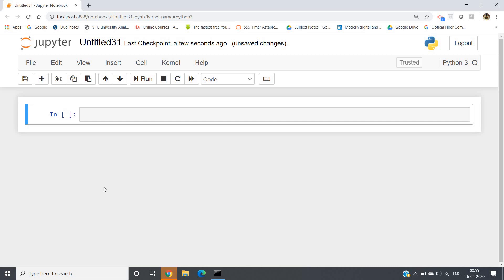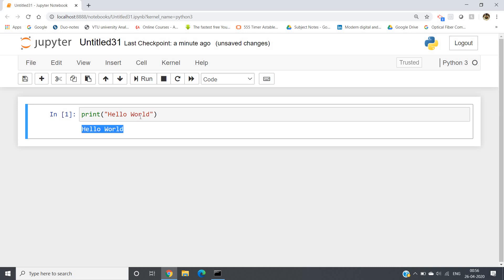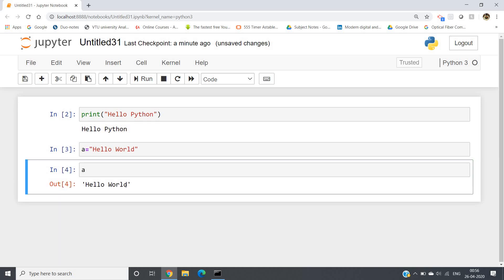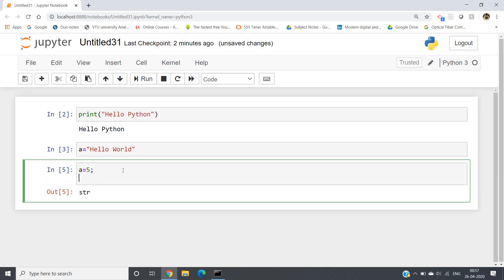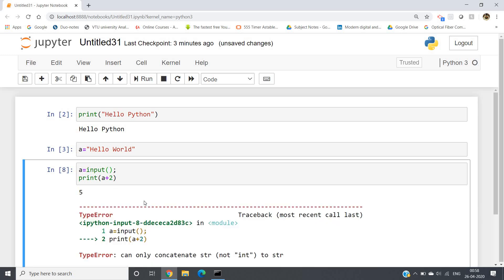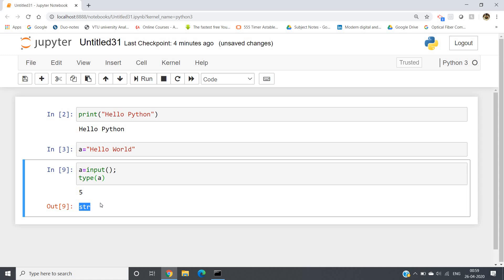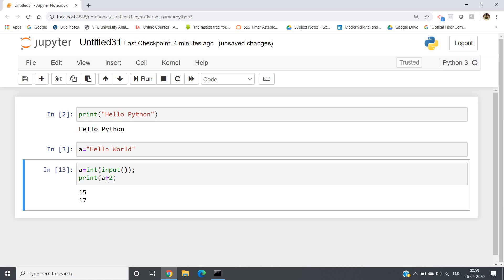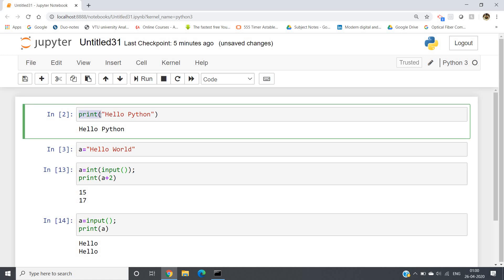Hello World | Python | Castor Classes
Topics covered in this video:
1)print method
2)type method
3)How to take string input from user
4)How to take integer input from user